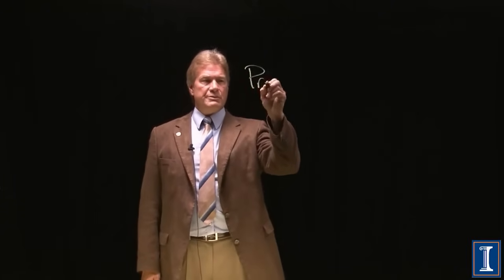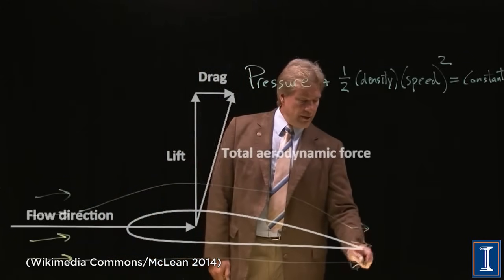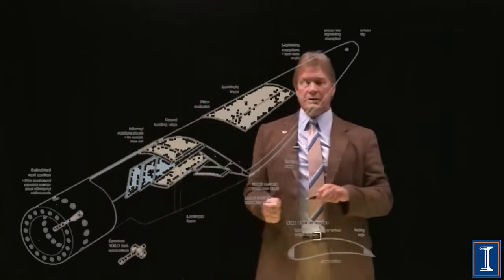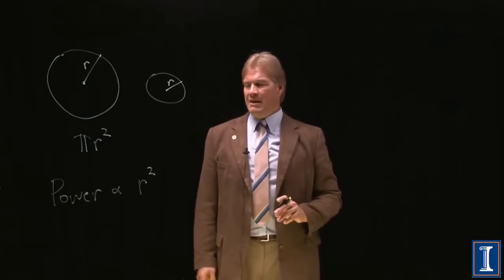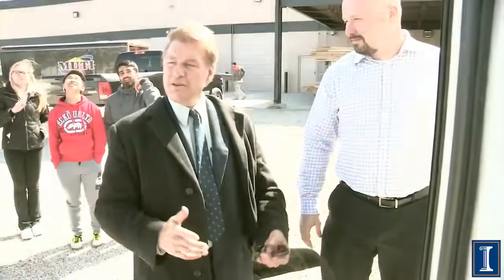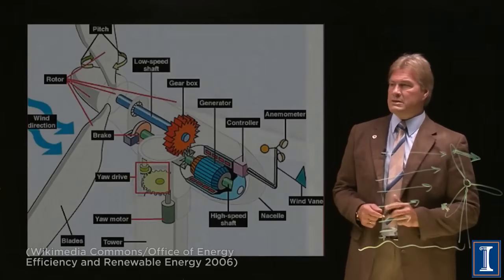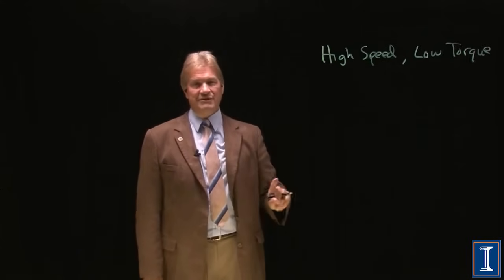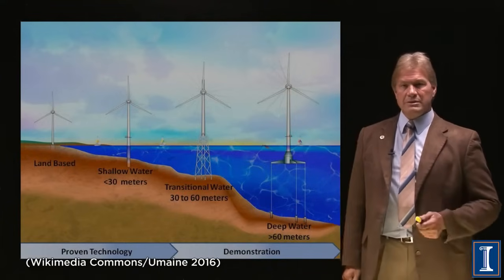How Windmills Work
We've edited a previously posted video to make it a bit more interesting! Why airplanes can fly. Explanation of the Bernoulli’s Principle relating the speed of the wind and the pressure. An example using fans is shown. How this relates to windmills, and why they turn. How power of a windmill relates to the radius of the blade and the speed of the wind. How wind speed varies with height. What is inside the part at the top of a windmill. Difference between low-speed / high torque windmills and the ones which make electricity. How offshore windmills are constructed.